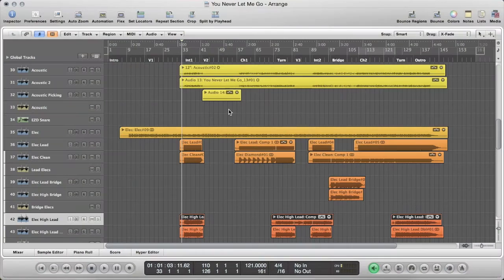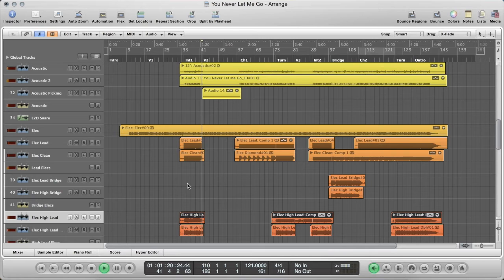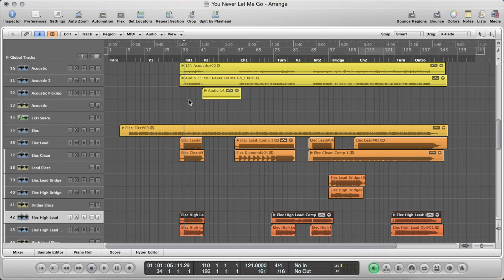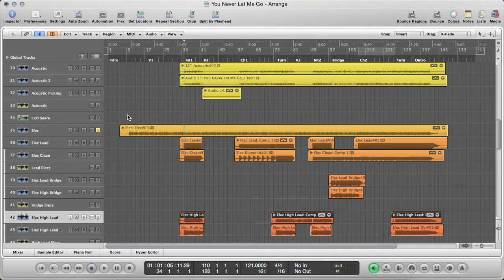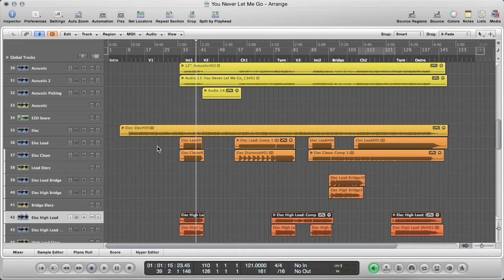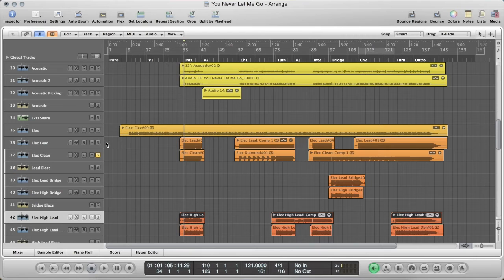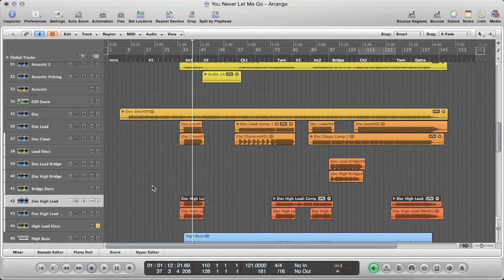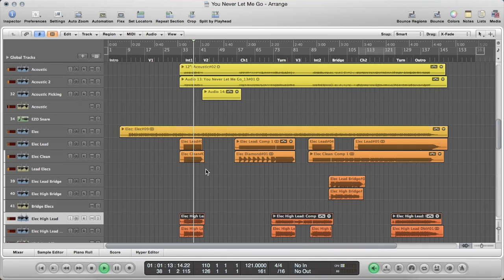How to get a Huge Electric Guitar Sound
You don't need a ton of guitar tracks to get a nice, big guitar sound.

In this video, I'll show you how I did it with just 7 tracks using techniques that you can use in your own home studio.